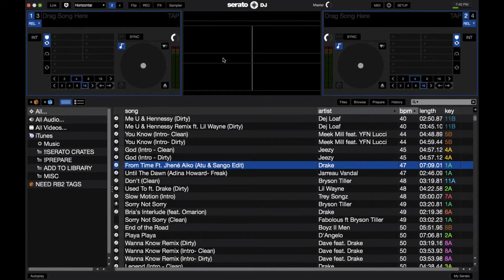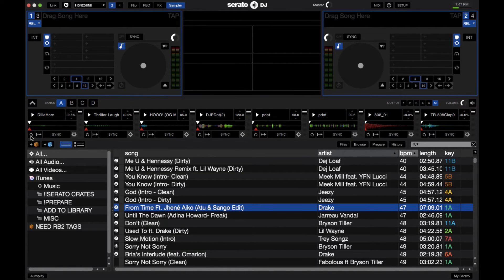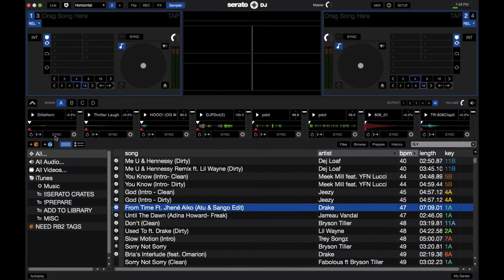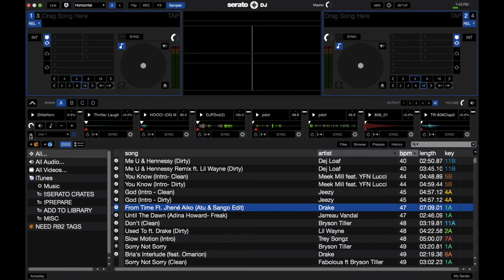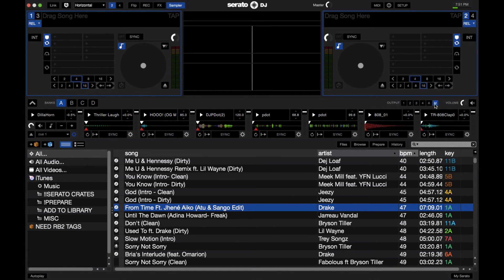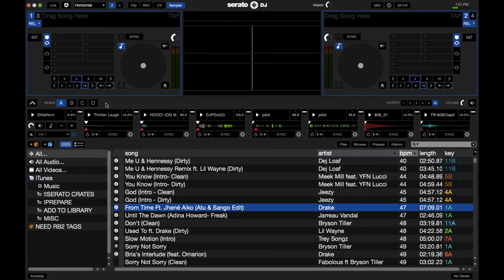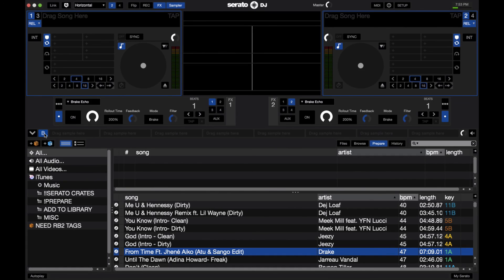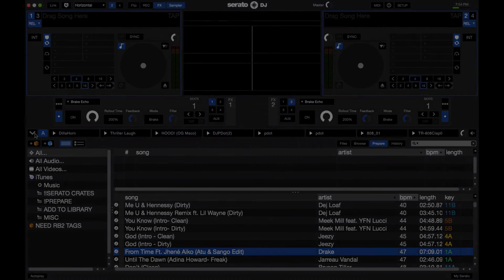Serato DJ For Beginners - Sampler Walkthrough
Get a walkthrough of all of the features of the Serato DJ Sampler. From learning how each slot of the Serato DJ Sampler woks to picking which output for the sampler, you get a full tour!